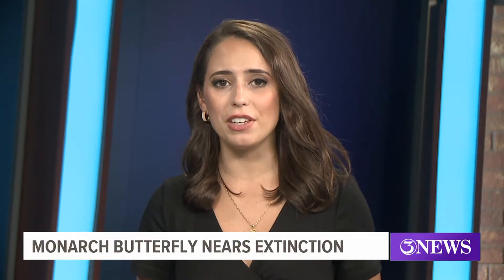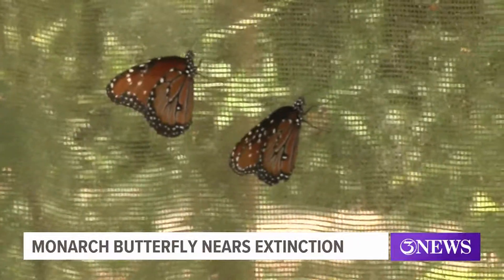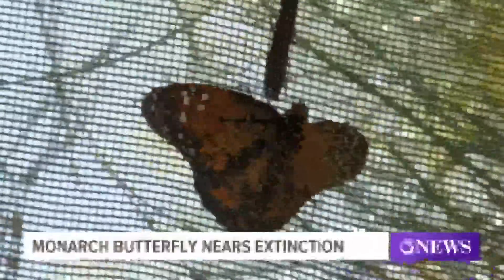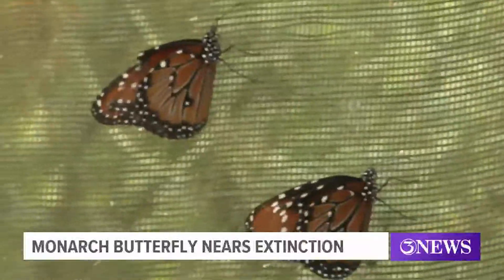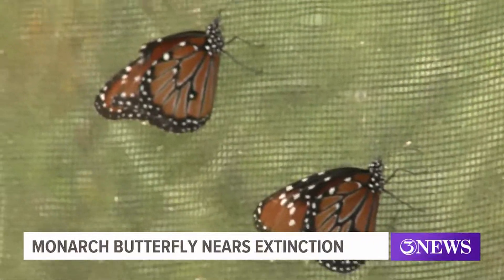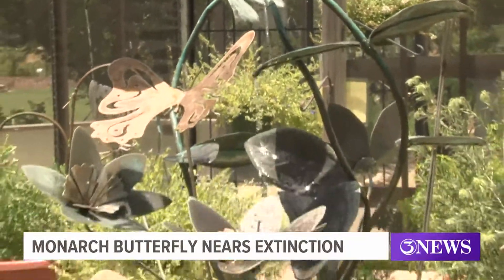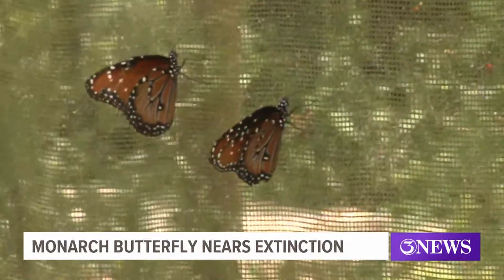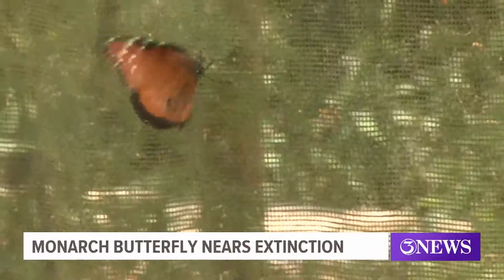Monarch Butterfly added to international endangered species list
A reason for the decline is largely due to a loss in habitats for the butterflies.